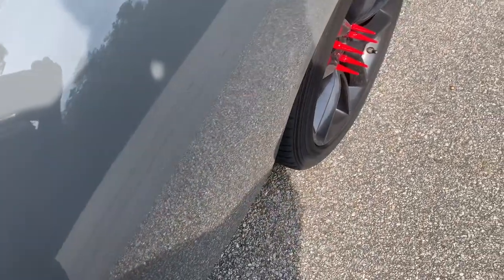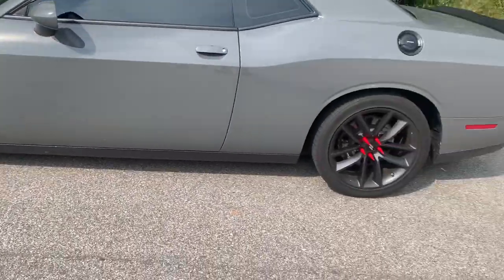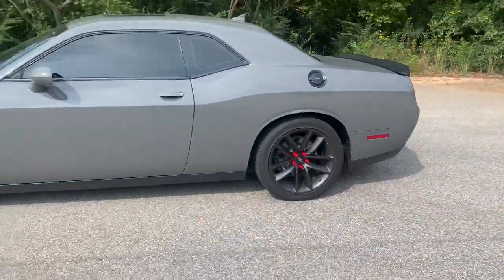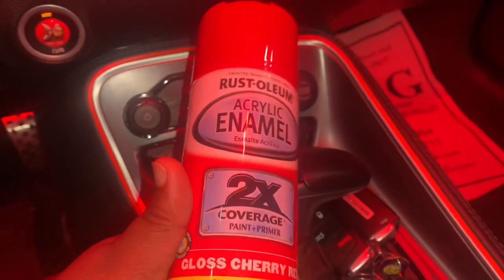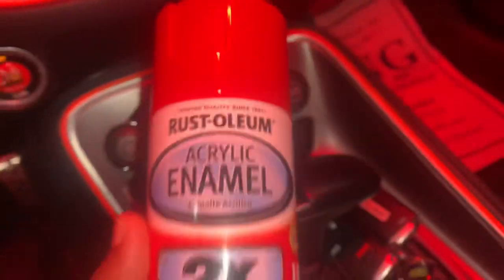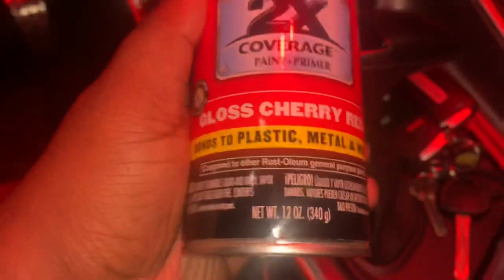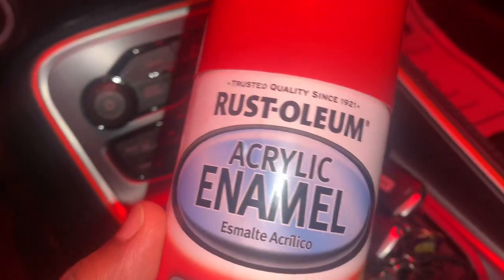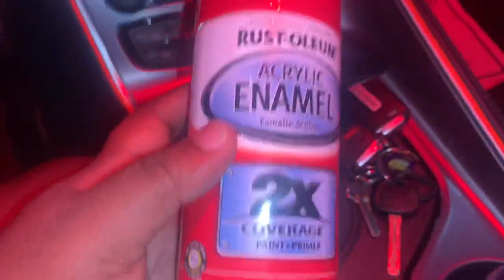Painting my spike lug nuts brighter red ‼️🔥🔥